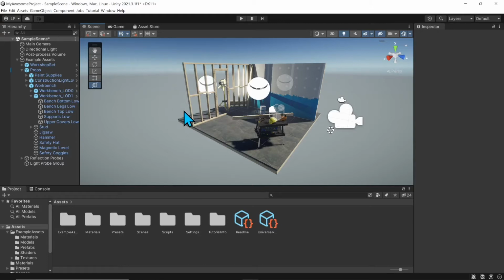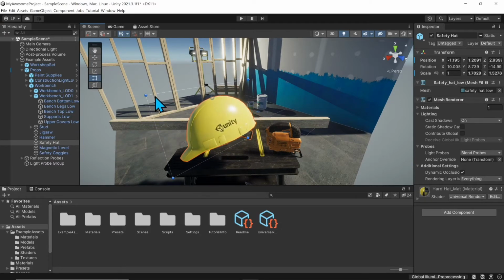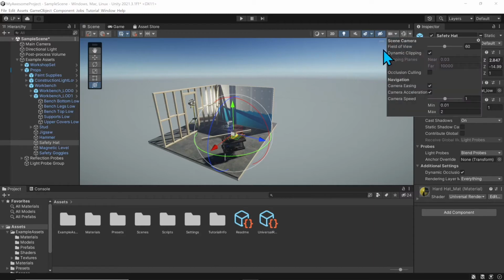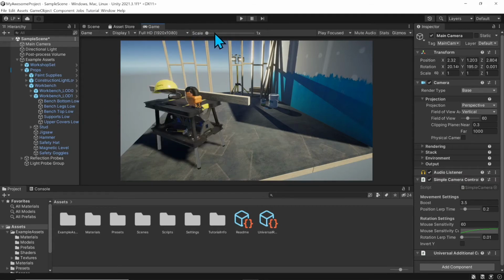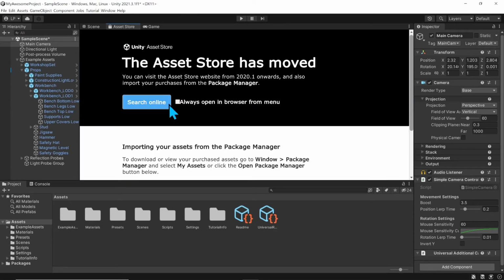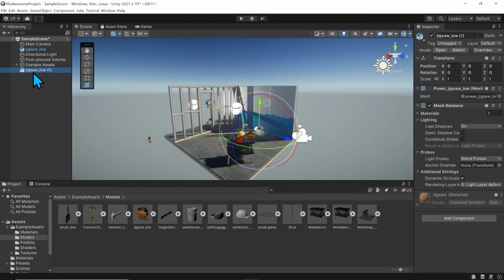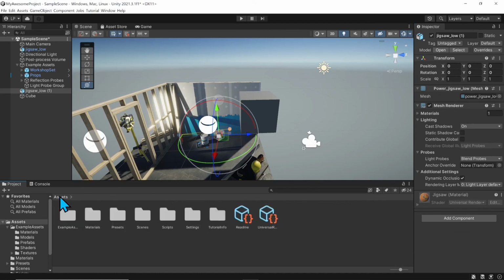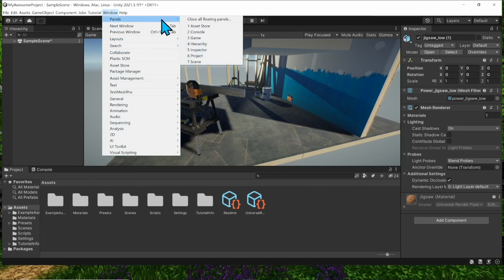Getting Started with Unity in 2022 Pt .2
Here is the continuation of getting started with Unity. In this video we go over  Unity's layout and get a feel of the editor.

!!Support here!!